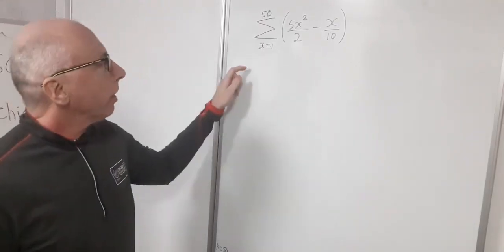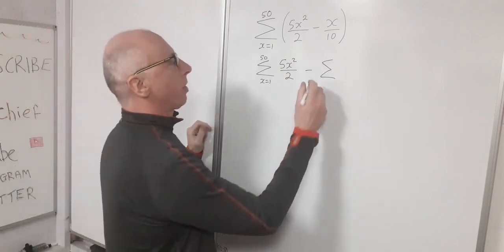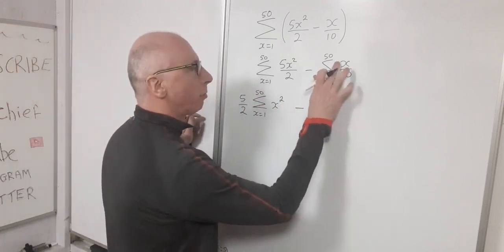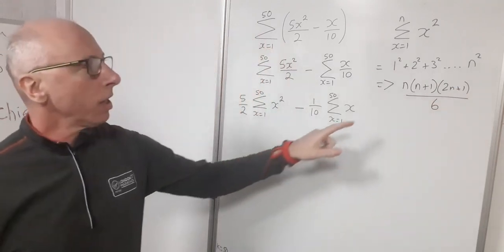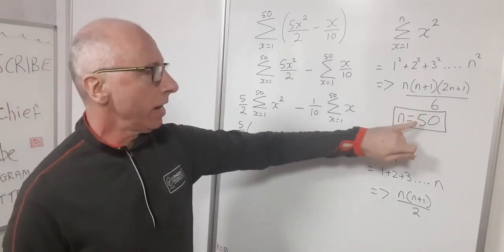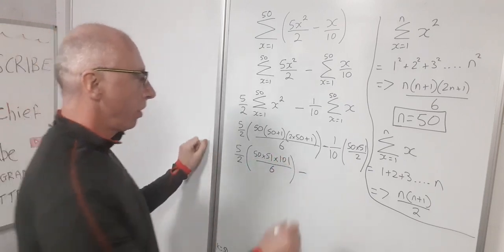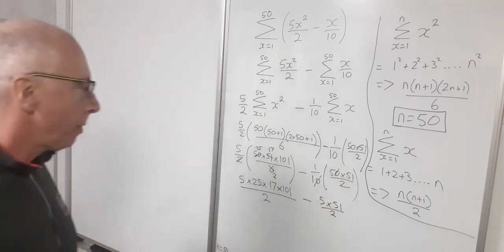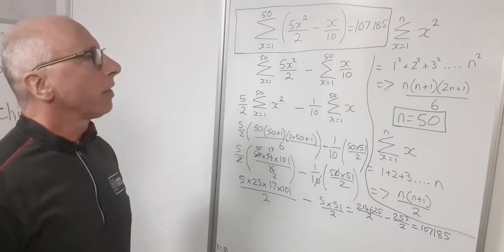Summation with Squared and Single Powers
Summation of 5/2 x^2-x/10 from x=1 to x=50 using Sigma Notation
We use summation formula for x^2 and x